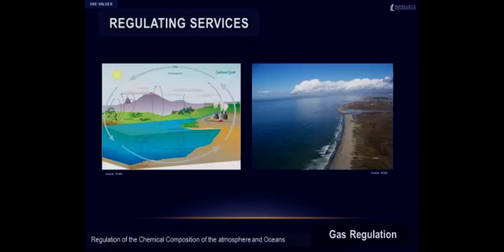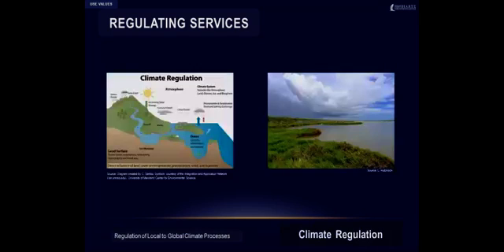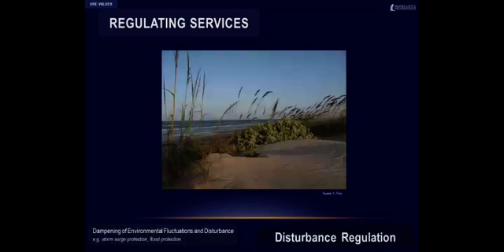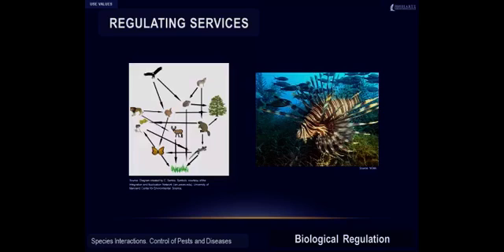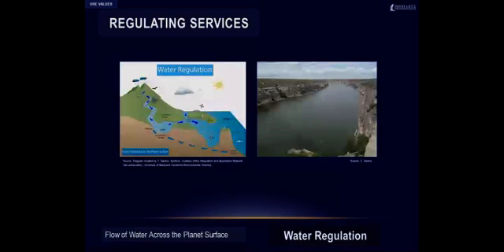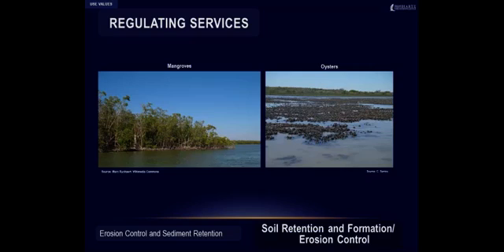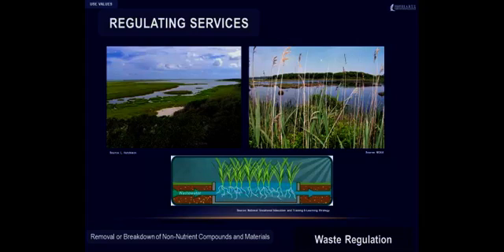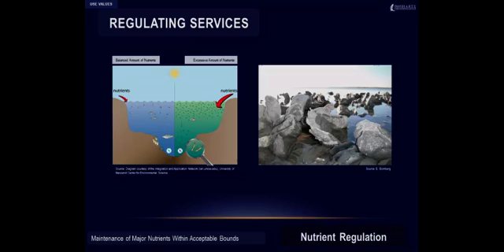Regulating Ecosystem Services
Description of Regulating Ecosystem Services